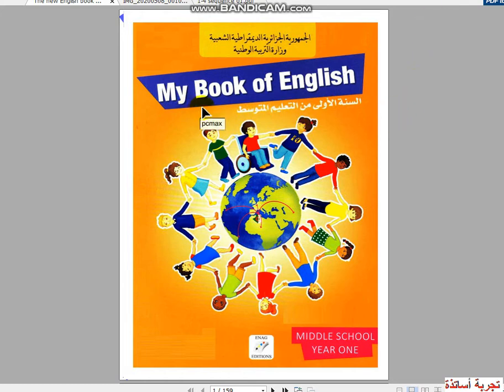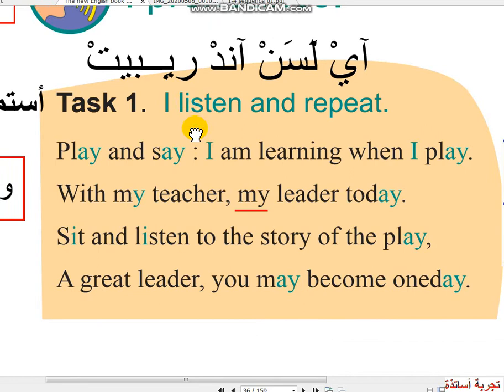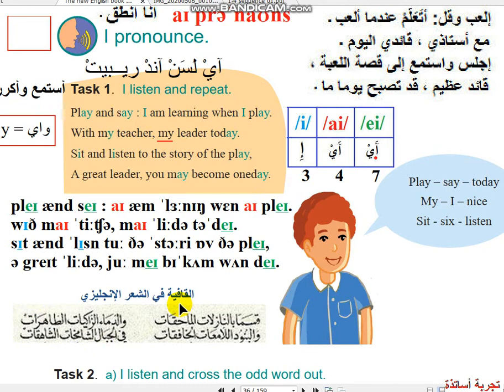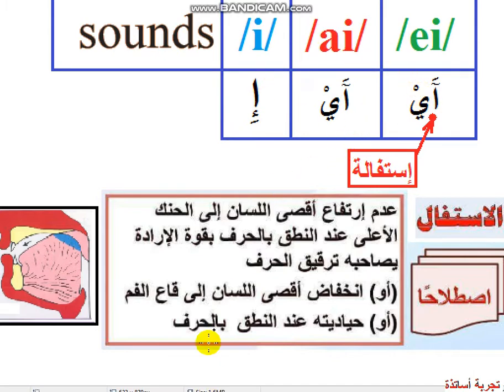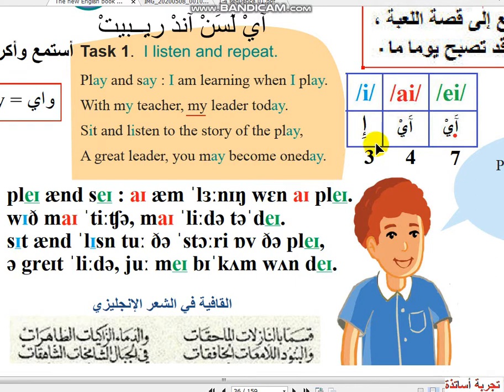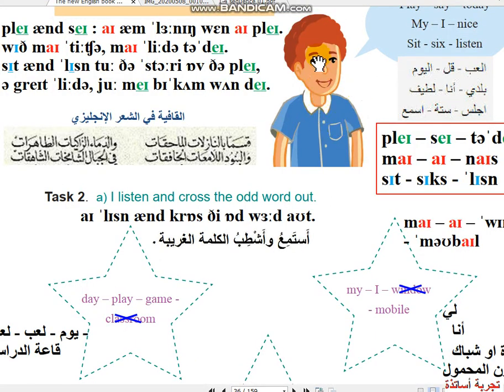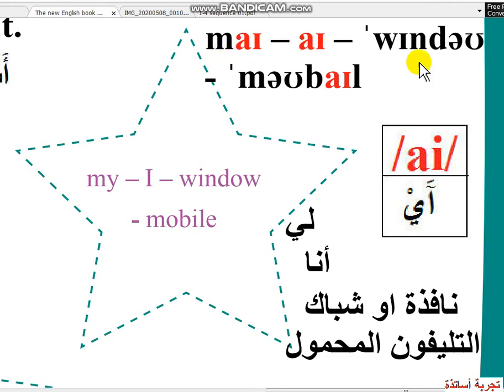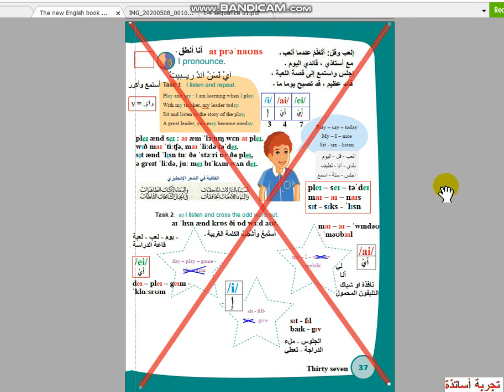أولى متوسط 2021 أنجليزية قراءة وترجمة الكتاب المدرسي الصفحة 37